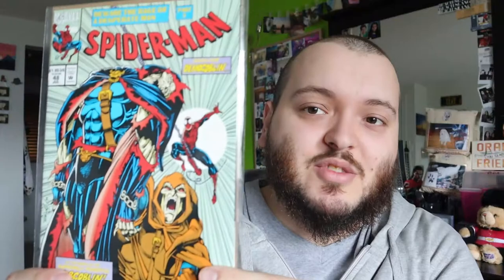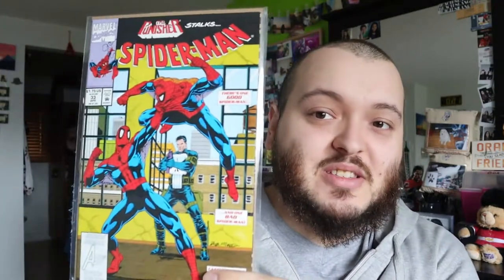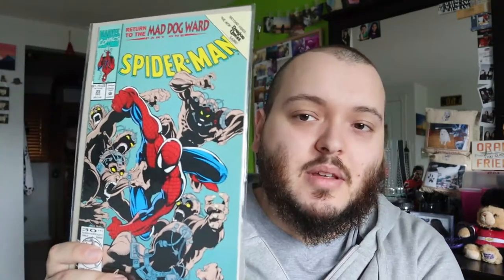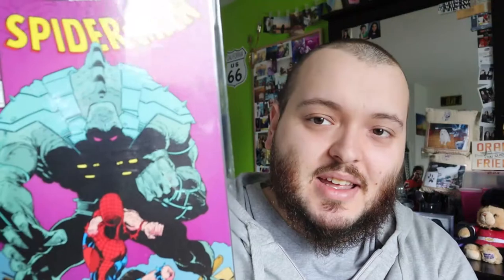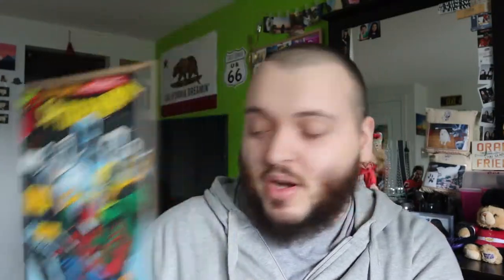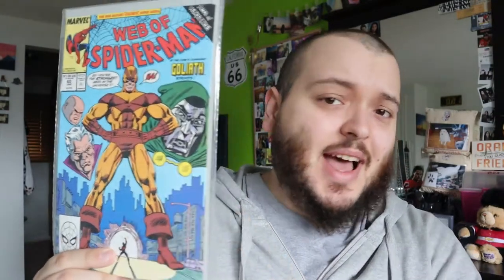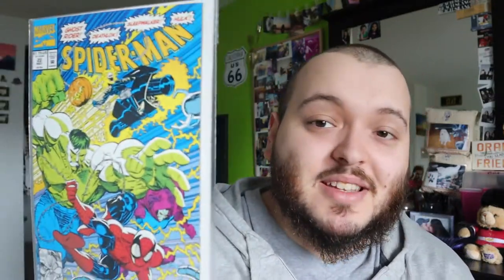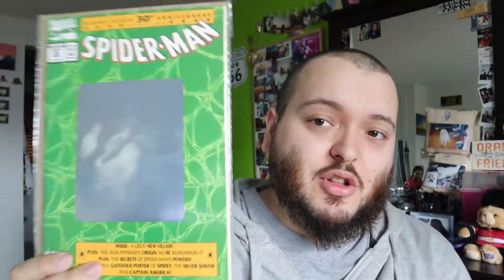SPIDER-MAN COMICS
Today we look at more Spider-Man comics!